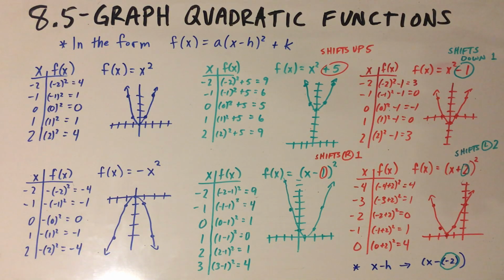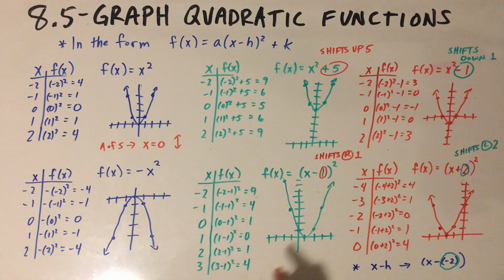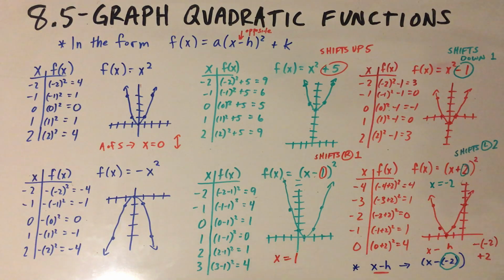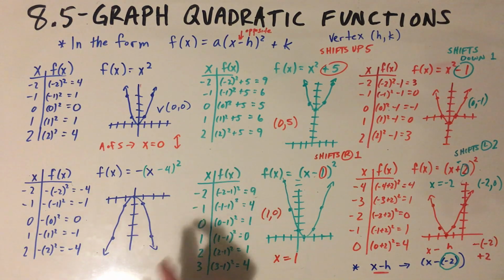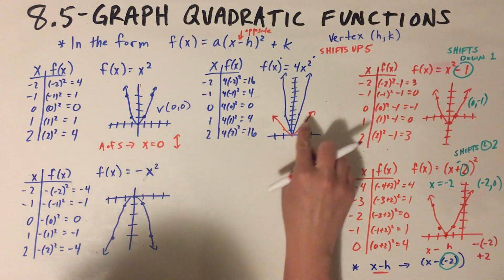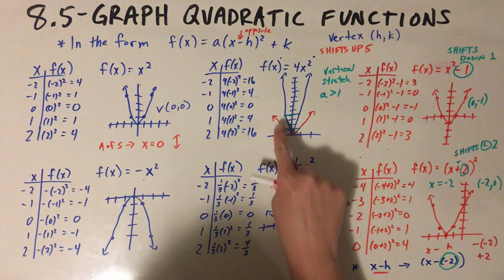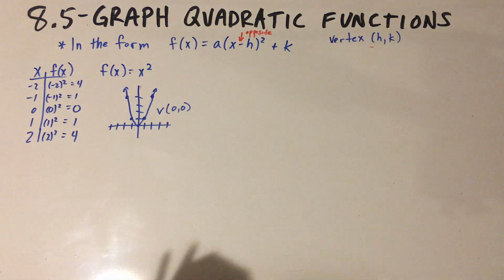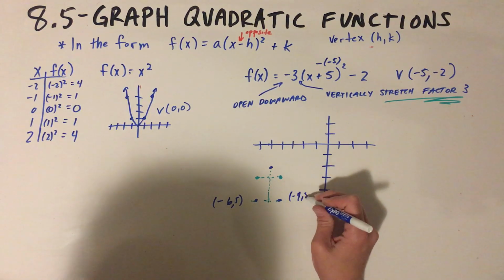8.5 - Graph Quadratic Functions